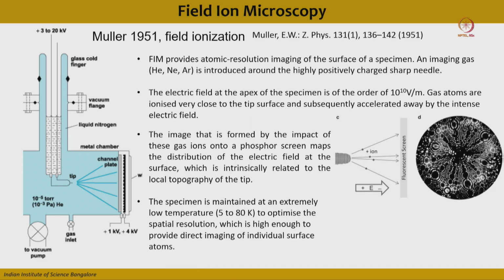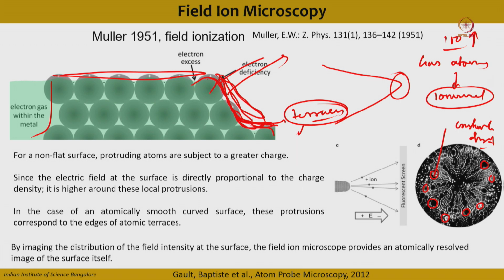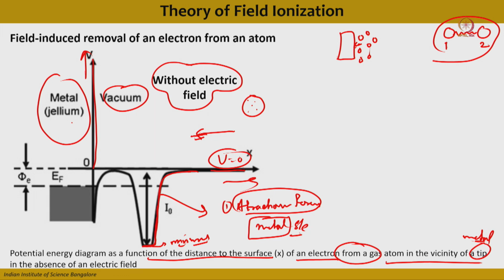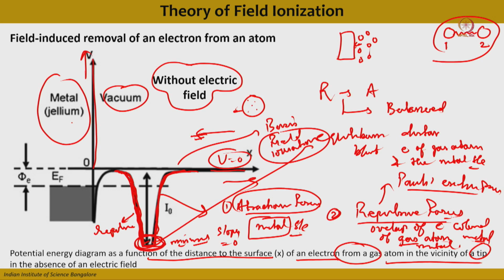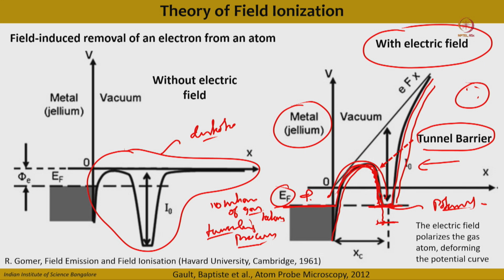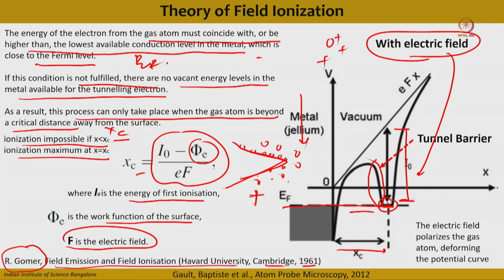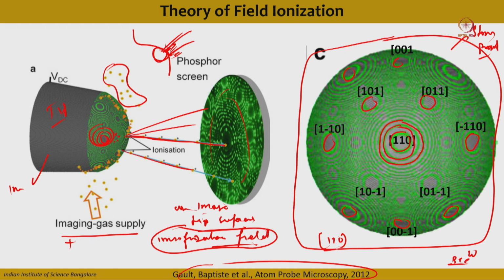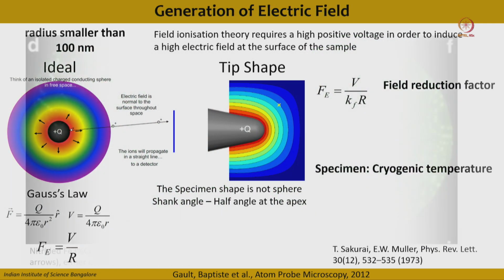Lec 03 Filed Ion Microscopy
Potential energy, work function, tunnel barrier, imaging gas ionisation